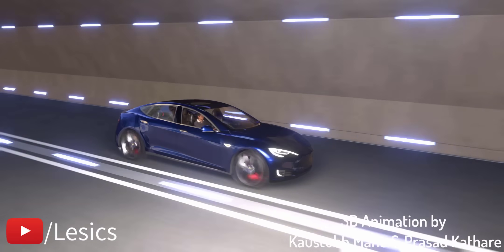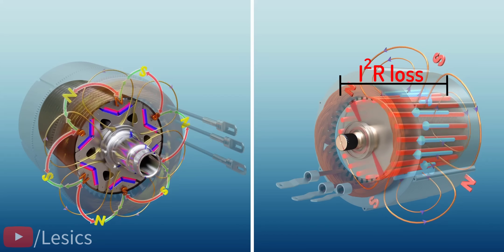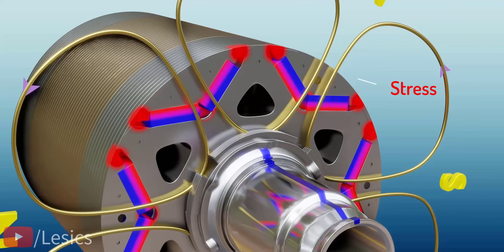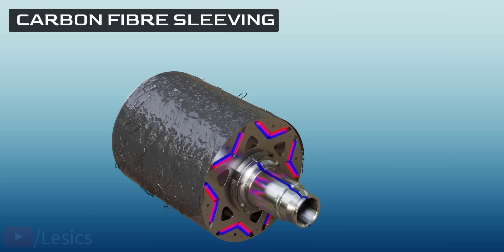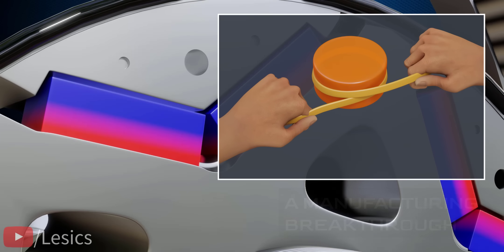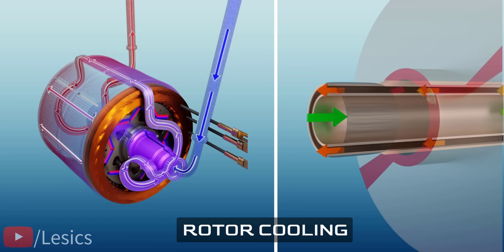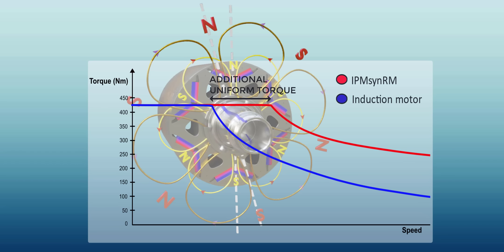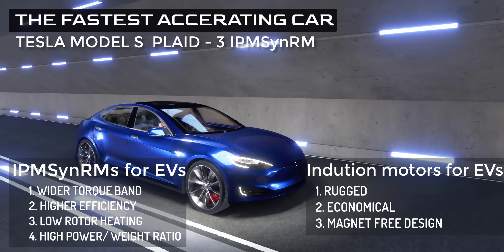Model 3 Vs Model S Motor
Tesla motors, named after the genius inventor Nikola Tesla, used his evergreen invention of induction motors in their EV line. Well, not until the model 3 came up with a superstar motor—the IPMsynRM. IPMsynRMs are proven to be the ultimate solution for EVs to achieve high-speed performance. So, let’s see how the versatile induction motors compete against the latest entry - IPMsynRM motors.